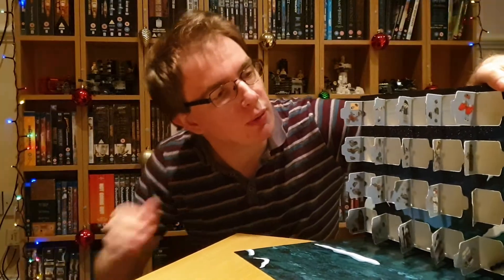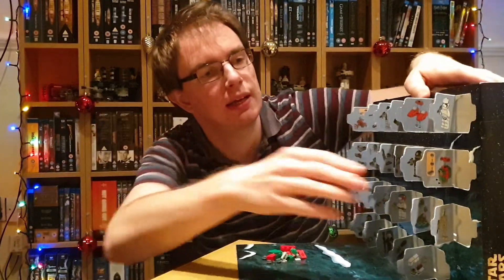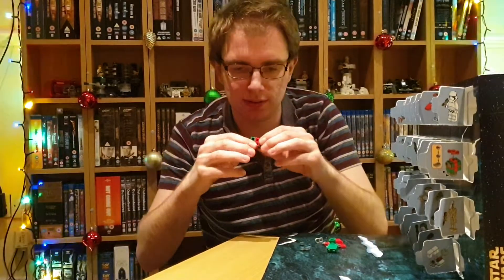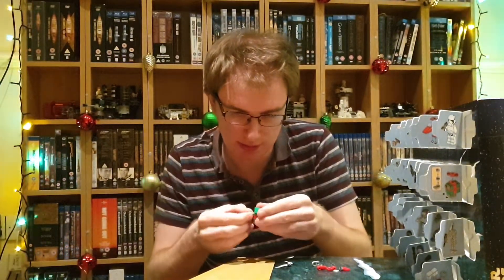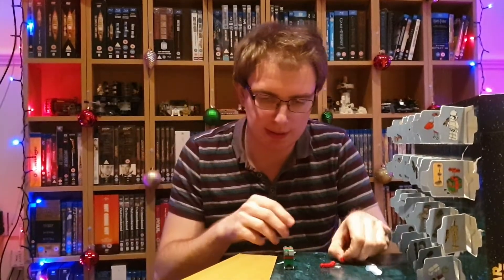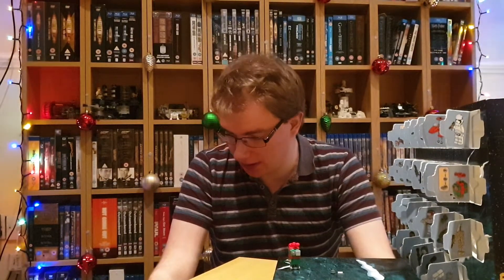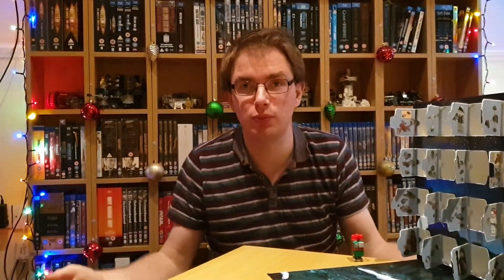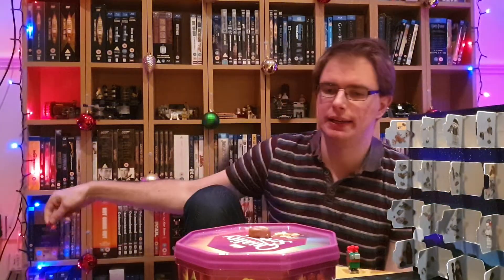Day 23 - Lego Star Wars Advent Calendar 2019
The penultimate day, just one more window to go!